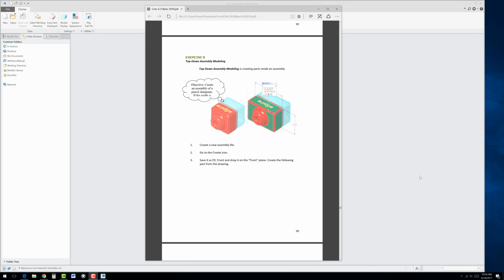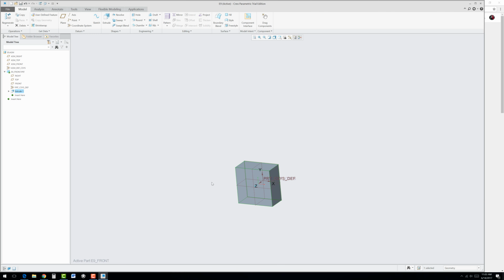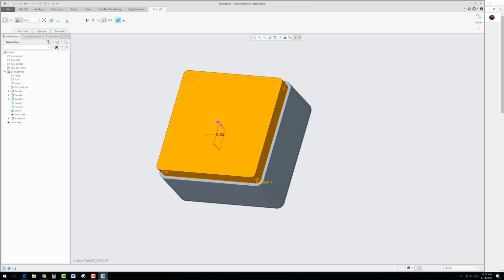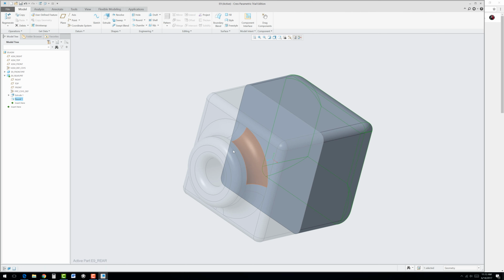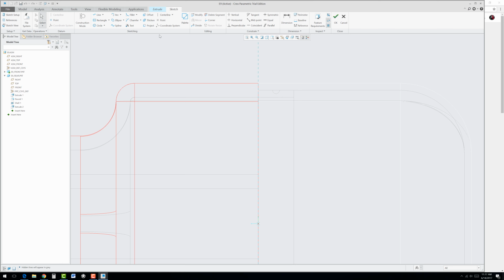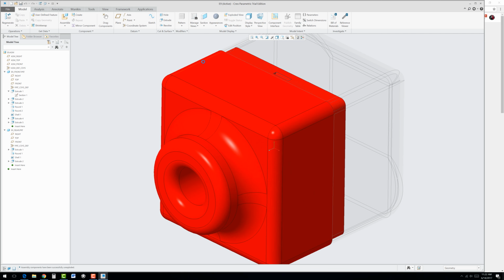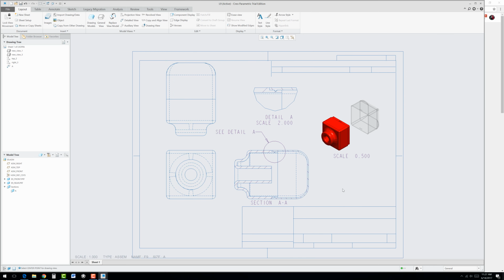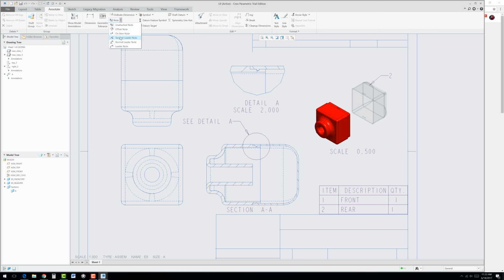E9 Creo Parametric 4.0 - Basic Assemblies 2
Exercise 9 - Introduction to Top-Down Assembly Modeling.